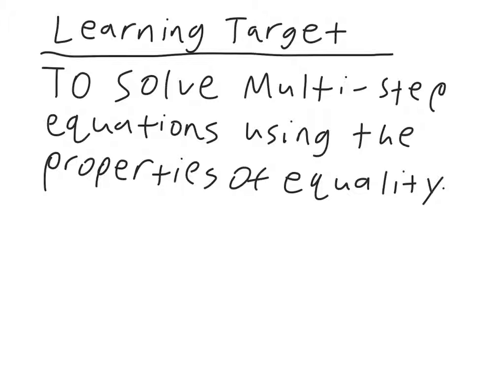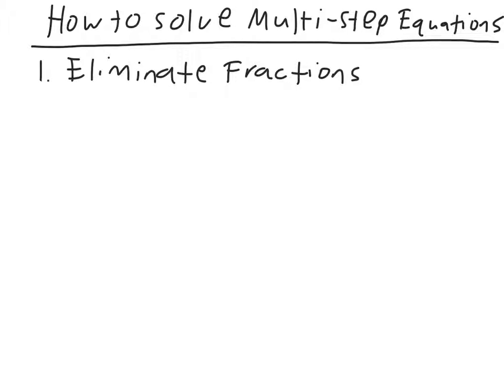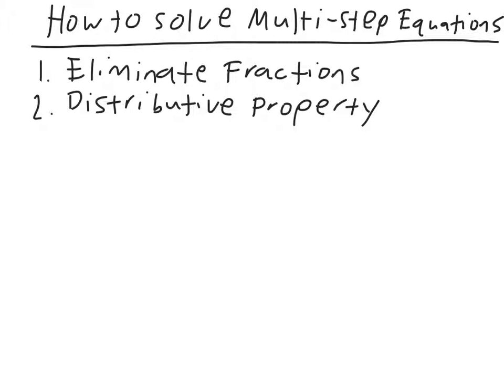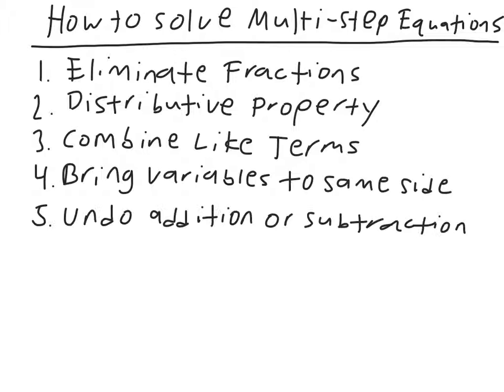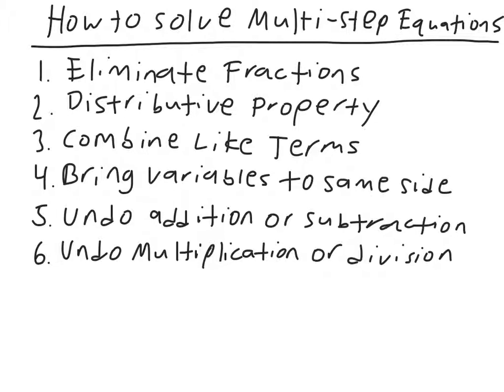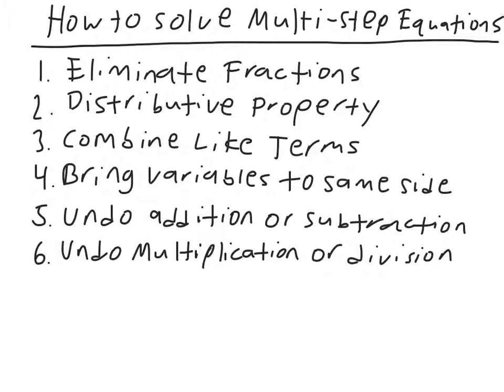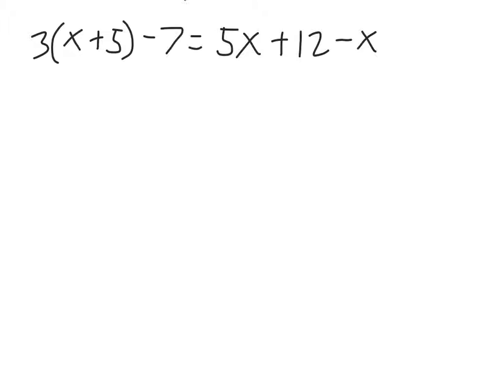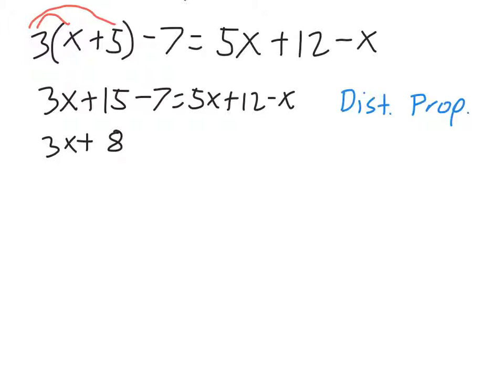Solving Multi Step Equations